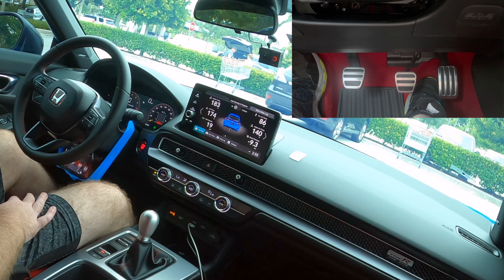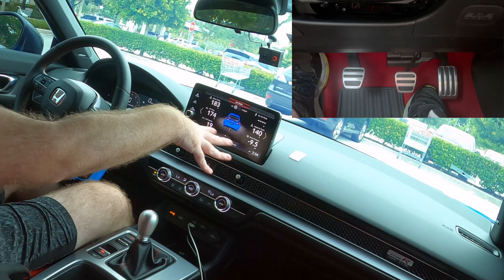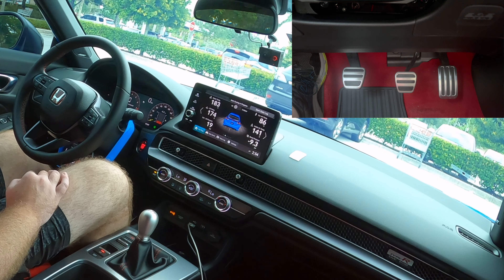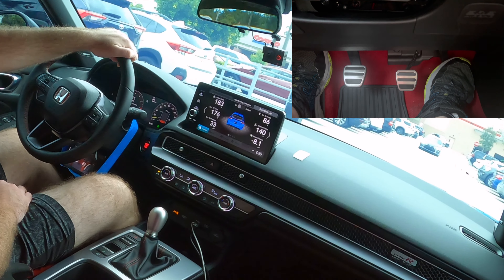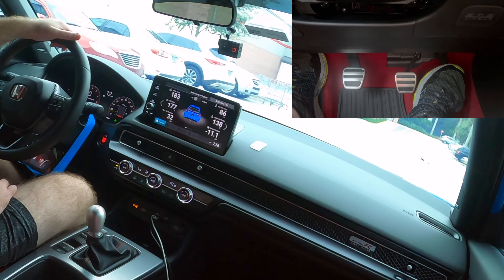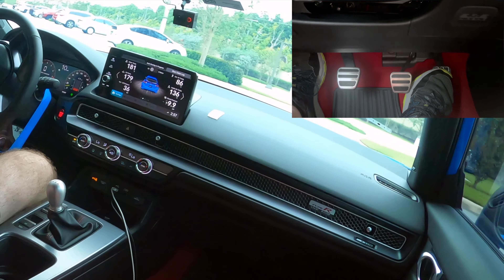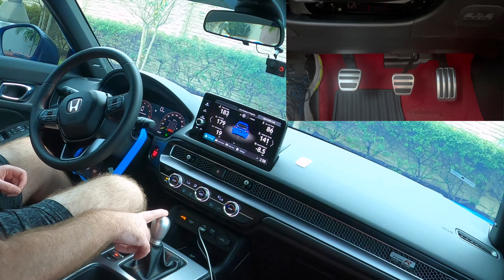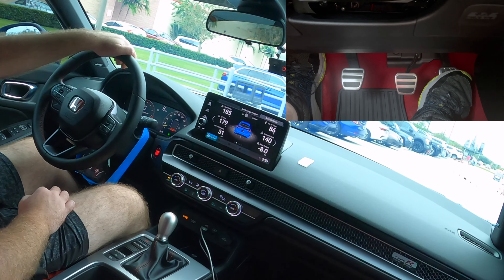How to drive a manual transmission (2023 Honda Civic Type R)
I show you step by step how to start and drive a car with a manual transmission Forward and reverse are covered.

Gtechniq Ceramic Coating
Gyeon Mohs Ceramic Coating
Quick connects
Foam cannon
Greenworks 15 inch Surface Cleaner
Greenworks 12 inch surface cleaner
50 foot Pressure Washer Hose
50 foot Flexzilla Garden Hose
Barrell Blade Rim Brush